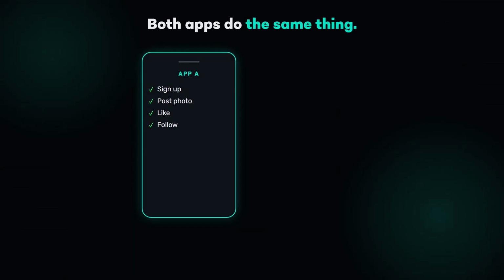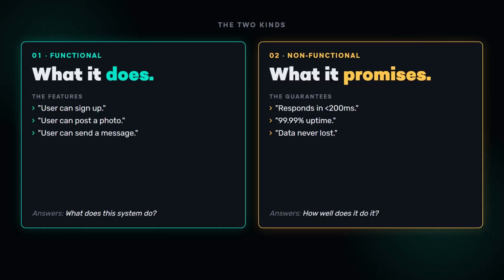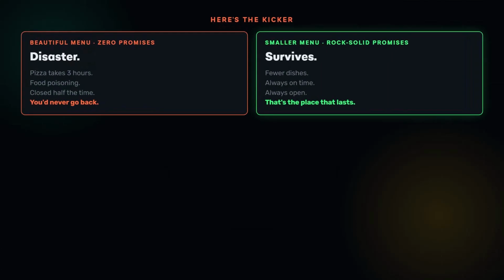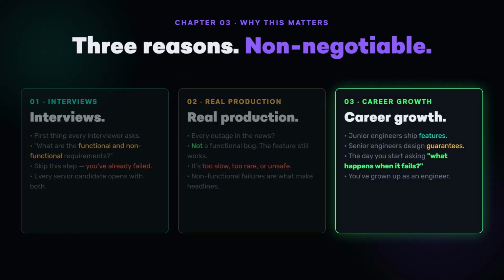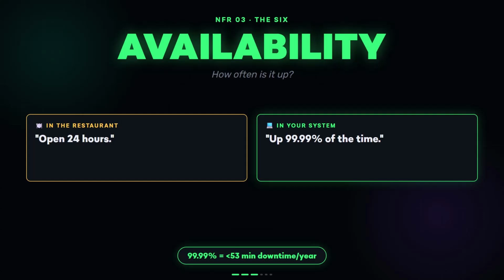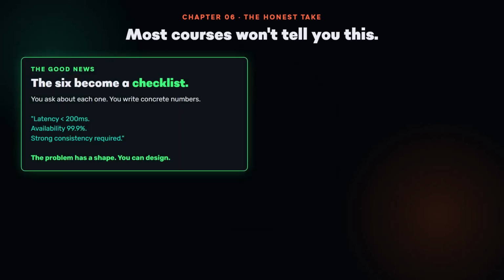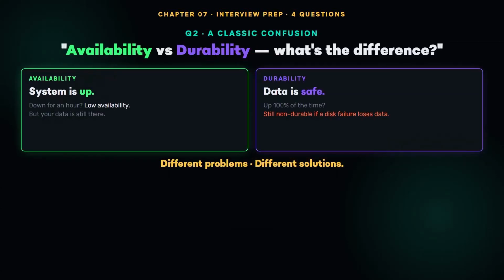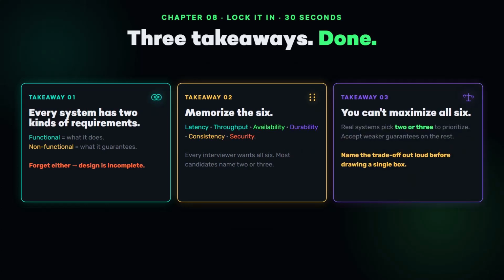Why System Design Interviews Fail in the First 5 Minutes